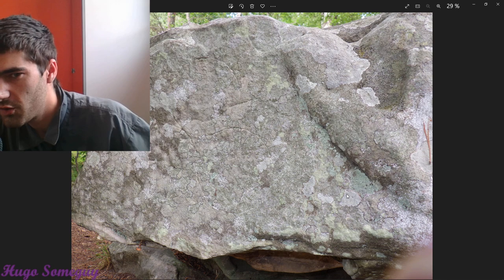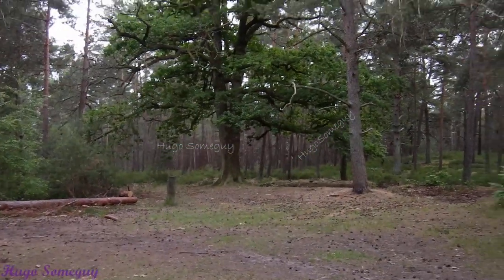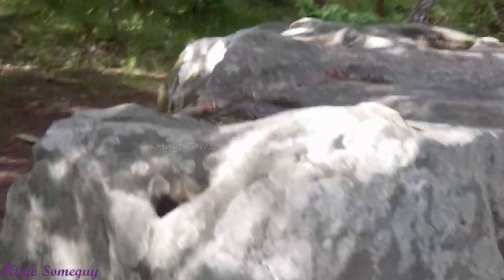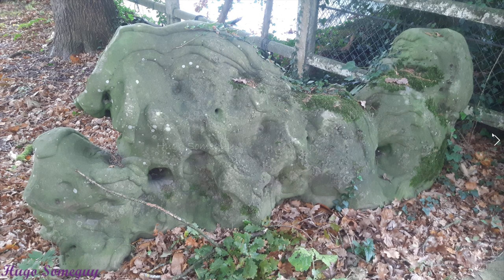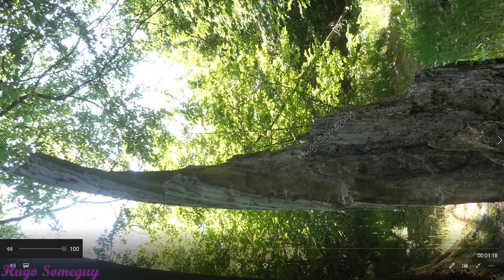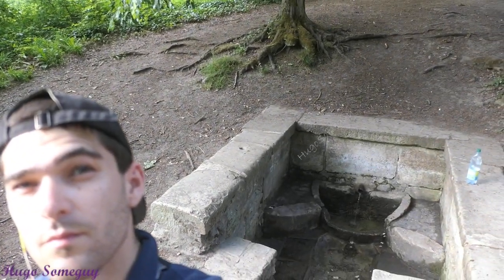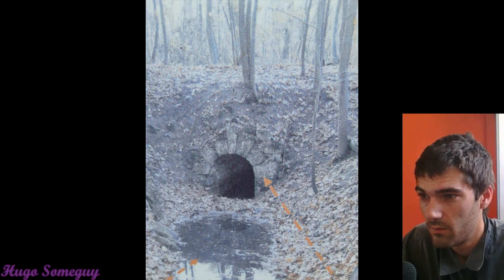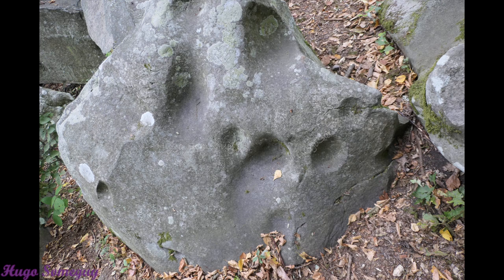Paris Basin's Geology rare dolmens I could find Paris area with Hugo Someguy & talk Transmutation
00:00 to 04:30 Intro Paris 'Bassin explained official narrative debunking
04:30 to 25:00 Rambouillet Dolmen curious carved perfect circles and cool three parts dolmen site intriguing
25:00 to 35:16 Rambouillet Odd geology part 1 + part 2
35:16 to 01:01:44 Meudon forest and its Dolmen, real and fictitious ones some water systems :)
01:01:44 to 01:21:33 Rambouillet Geology curious rocks + video ending
Hi here Here a new video, thanks for 1300 subscribers if you like show the channel around i did alot of archaeological sites and eclectic videos also , can be found here for free , here is what i could find around paris
as promised the blog spot of stonejinn aka bruno teste great explorer of Fontainebleau
bit of information
those odd geology are called by academics so called million years old could be shrinked into thousands in my opinion here a gogotte from paris basin in the natural history museum of london
Hugo Someguy